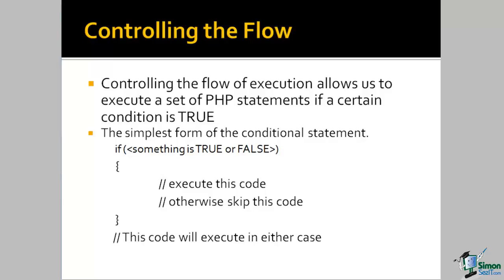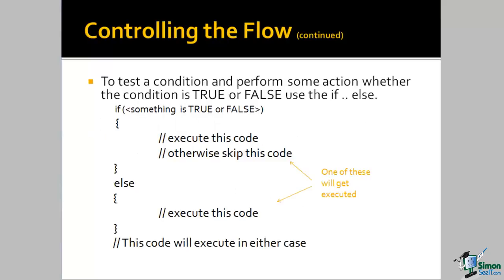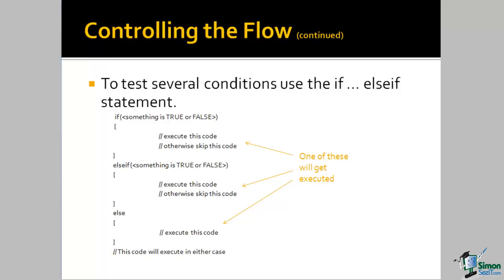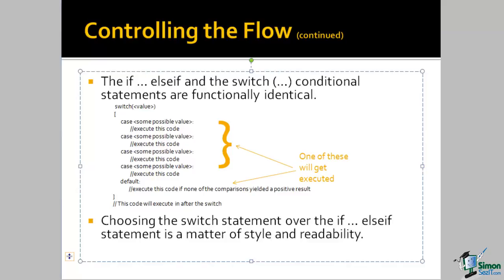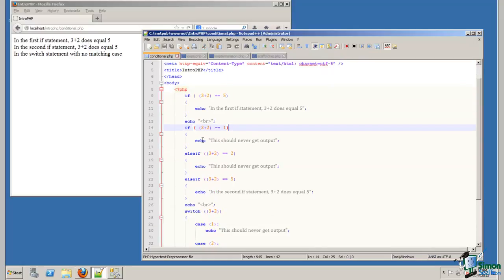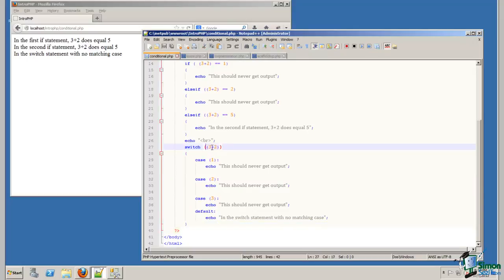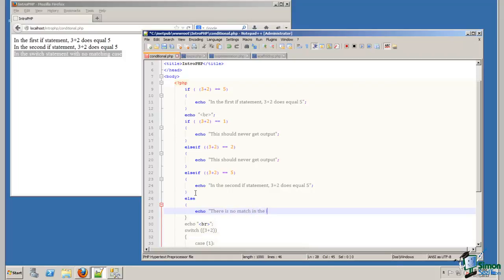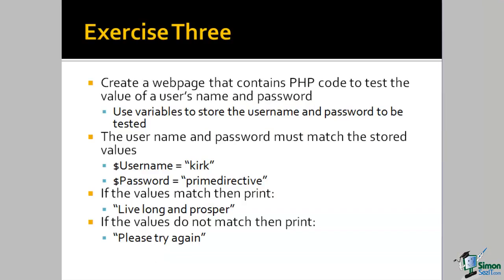VARIABLES, SYNTAX, OPERATORS AND CONDITIONAL CONTROL(PHP) part 4